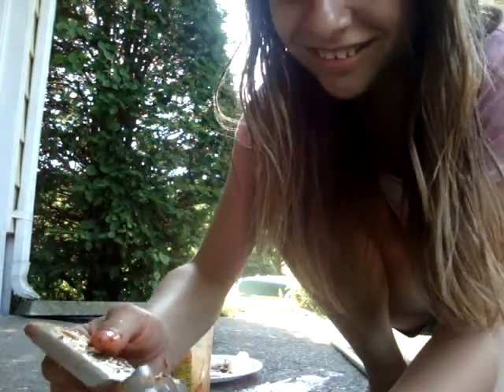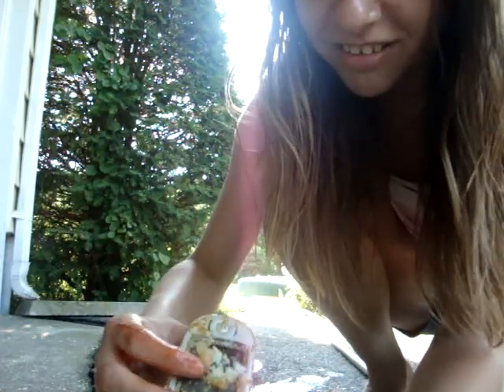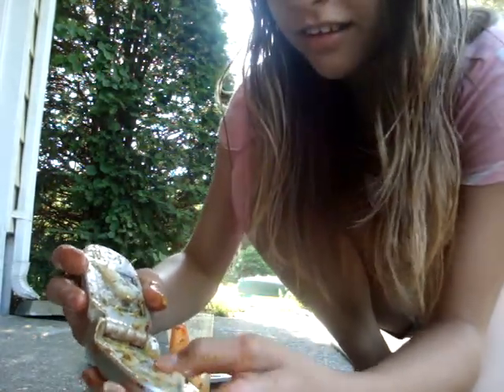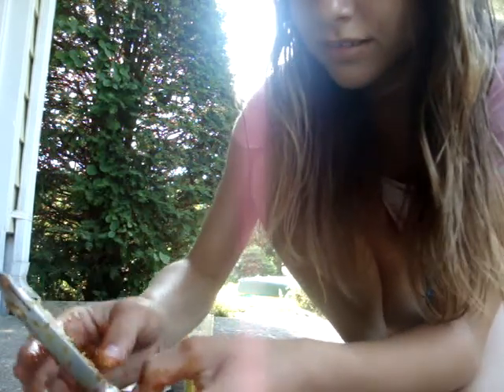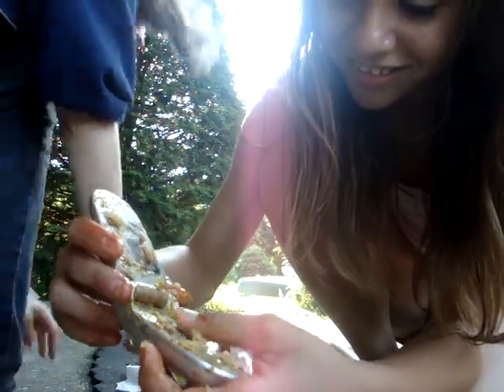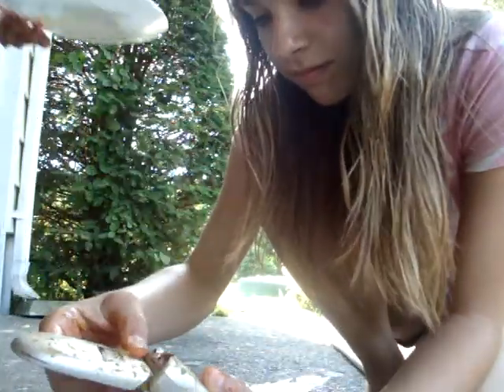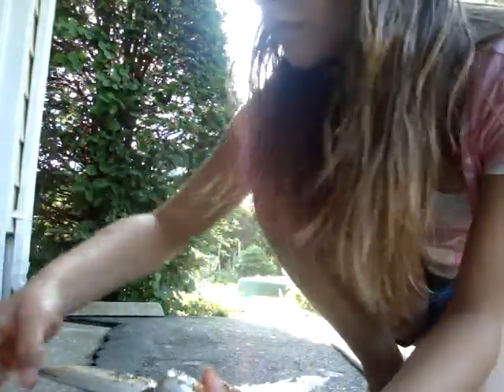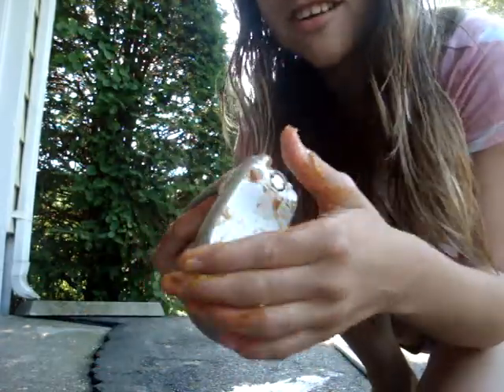how to fix yur cell phone.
lmfao.